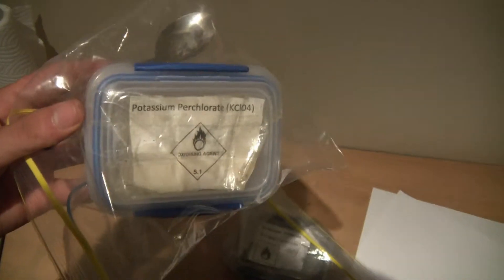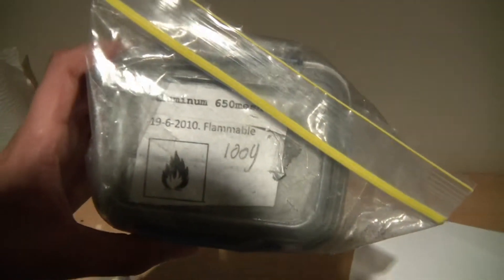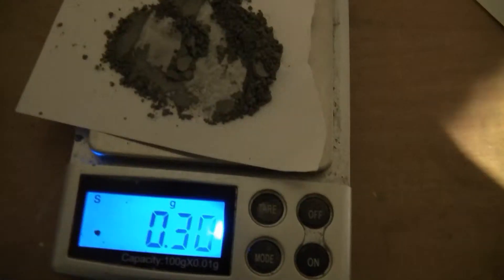How to make Flash Powder!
Hello! Today I will show you how to make flash powder.

7 Parts: Potassium Perchlorate
3 Parts: Aluminum